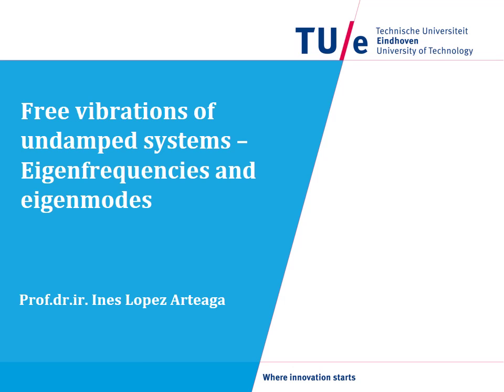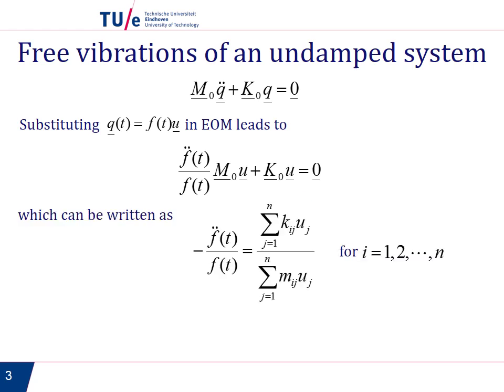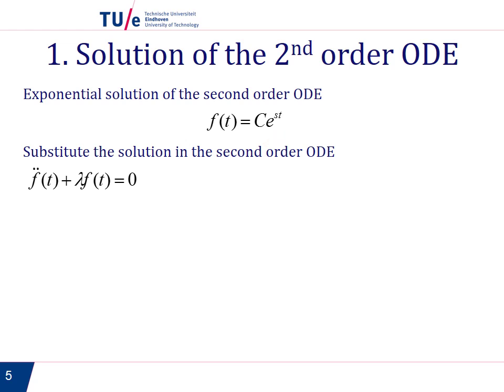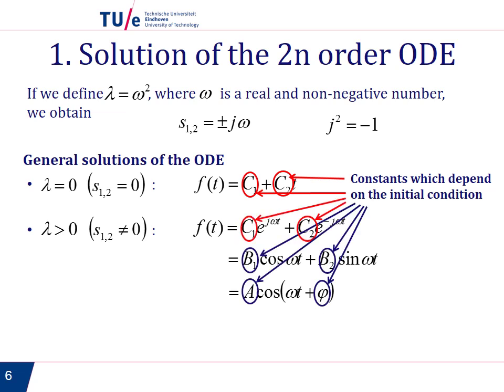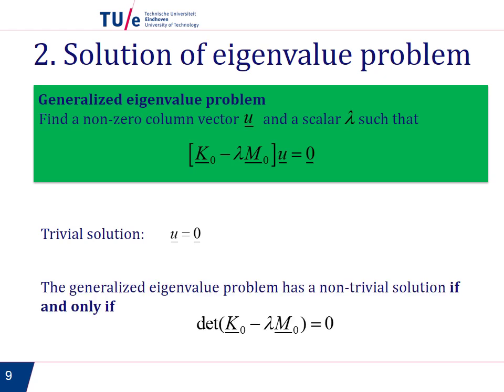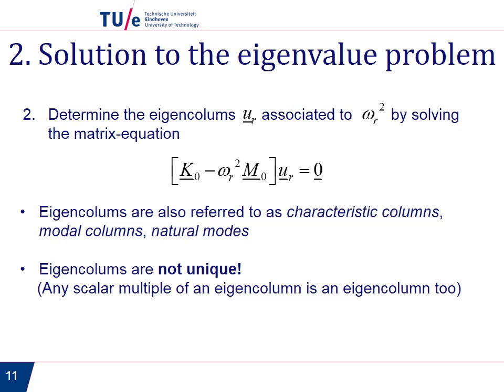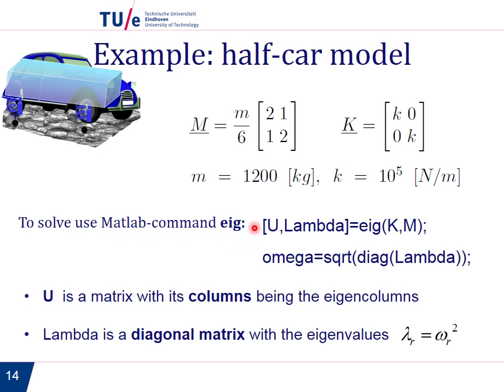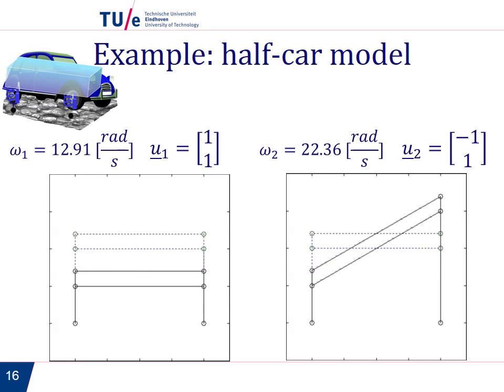Weblecture 3.1 Free Vibrations of Undamped Systems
This lecture introduces the concepts of natural frequencies and natural modes, starting from the derivation of the eigenvalue problem for a linear undamped mechanical system